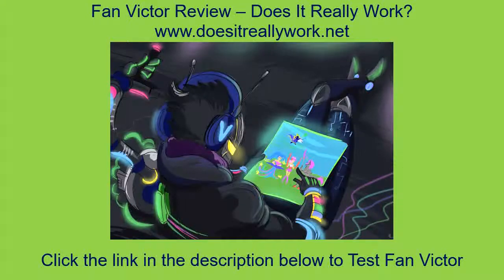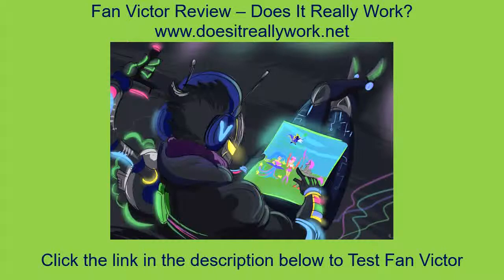Fan Victor Review – Does It Really Work?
Dr. Fan Victor Chu,

Does It Really Work? Honest Review In The World